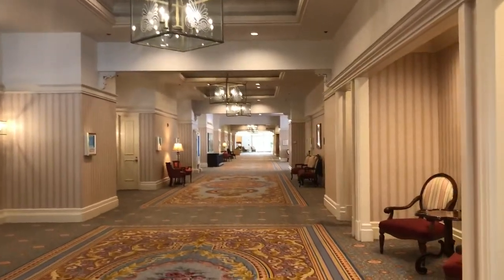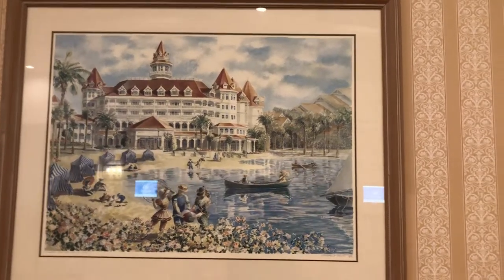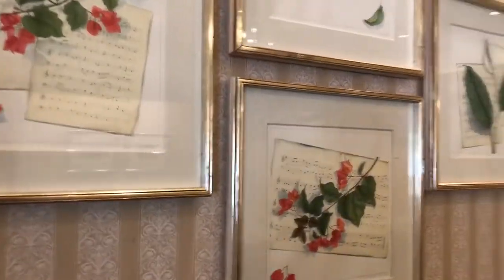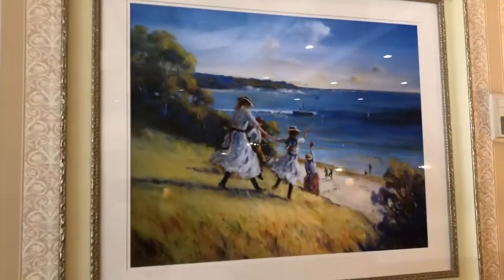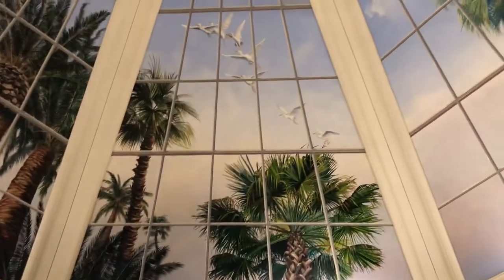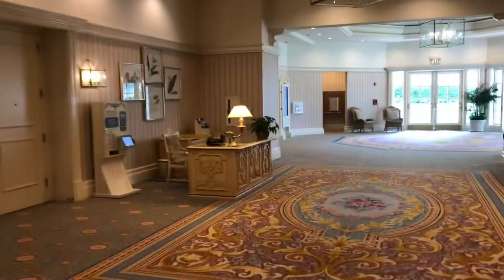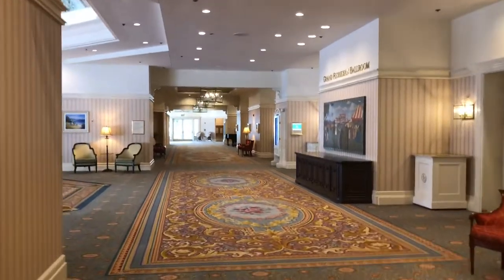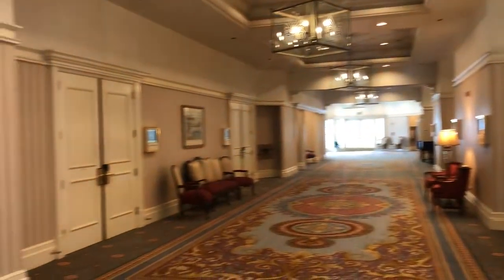PENarts Episode 1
Quick video of Disney’s Grand Floridian Resorts and Spa... Convention Center.

Just showing those beautiful Arts work around the convention center. I hope to be able to check the hotel.